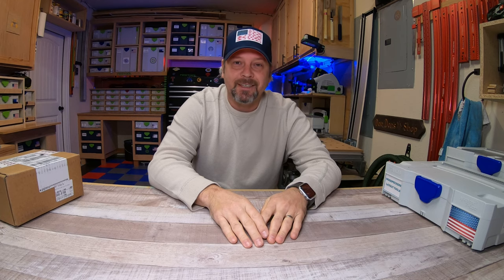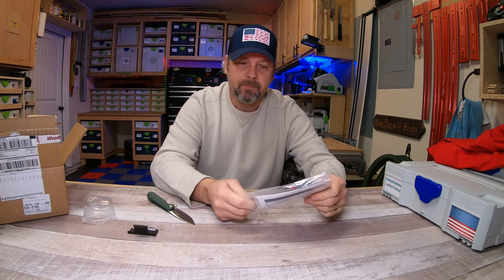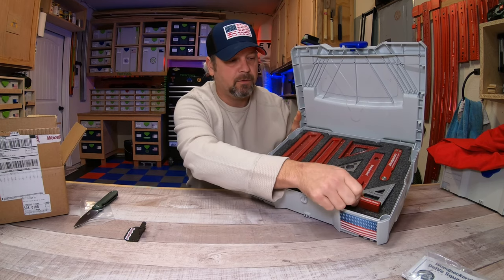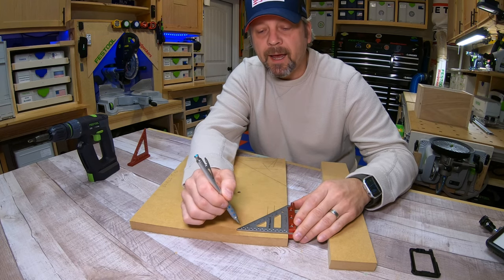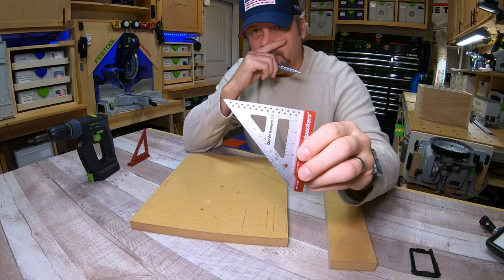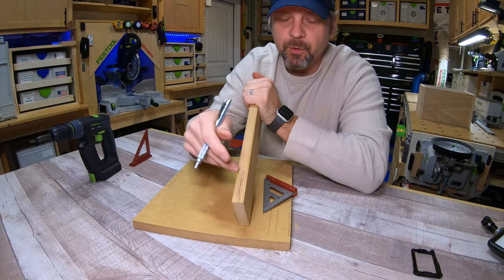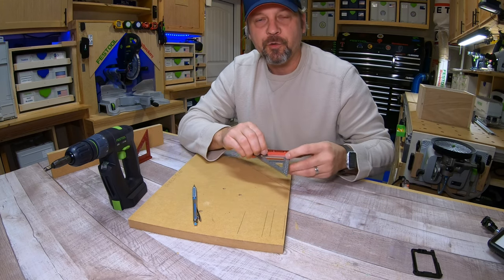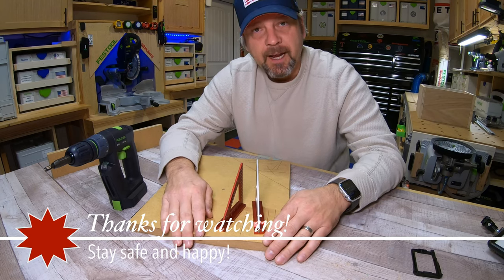Woodpeckers DelVe Square? Best woodworking square?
Overview of one of my favorite squares from Woodpeckers. This little 3” square comes packed with extras to help us woodworkers not only make sure our stuff is “square”, but it also helps us lay out tenon joinery, find center lines and pre drill marks for hinges. This is a great little square, and now they have it in stainless steel!

And just for fun I’ve added a link to Amazon below for what I think is one of the best mechanical pencils for layout marking.

Pentel Graph Gear 1000 / .07 mechanical pencil